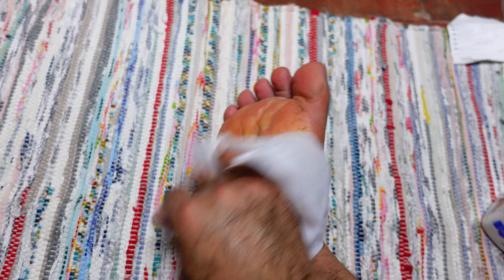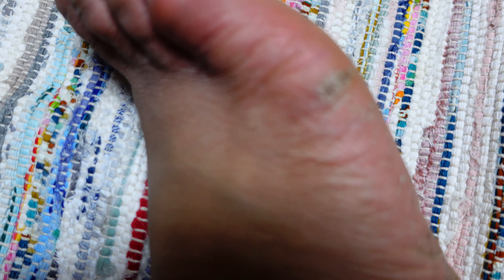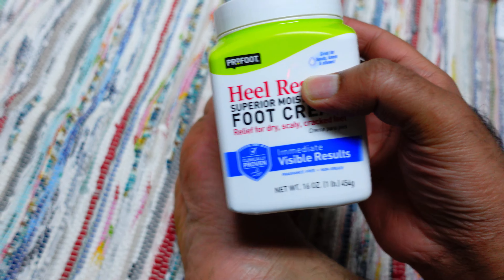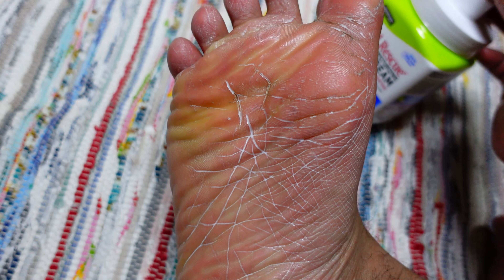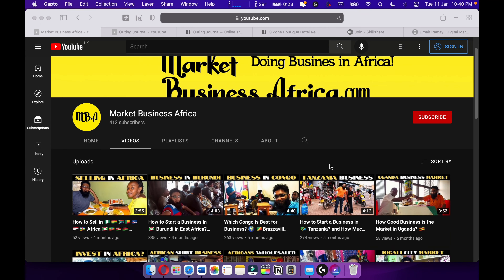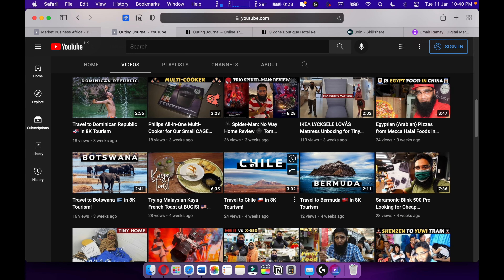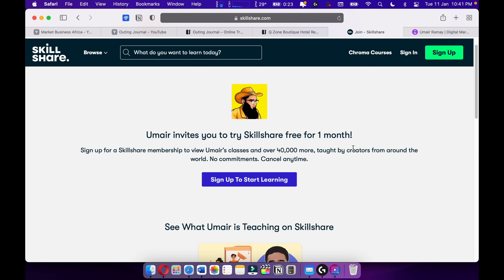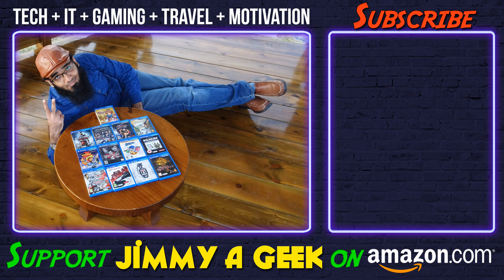Profoot Heel Rescue Foot Cream Review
This video provides a review of the ProFoot Heel Rescue Foot Cream. In this video, you will learn about the features and benefits of the foot cream and see a demonstration of its use. You'll also get an inside look at how the cream works to repair cracked heels, soothe dry and aching feet, and restore healthy skin. Finally, you'll get an honest opinion from a real customer who has used the product and can provide insight into its effectiveness.